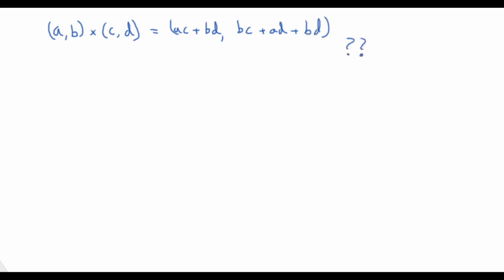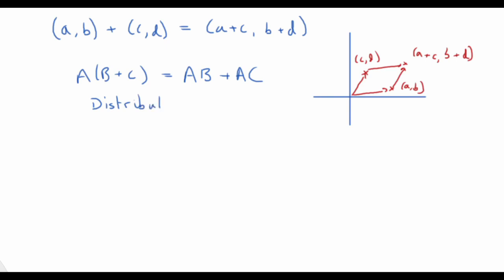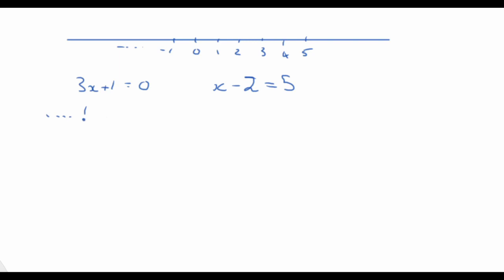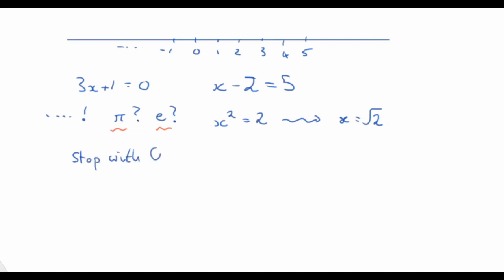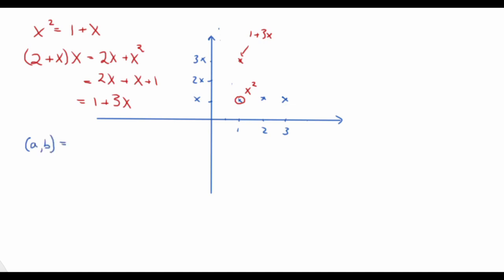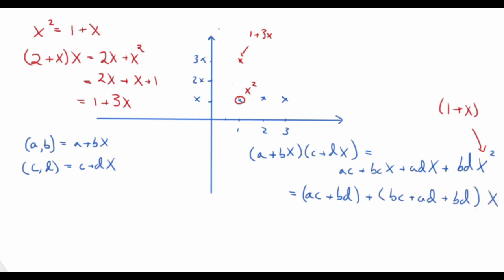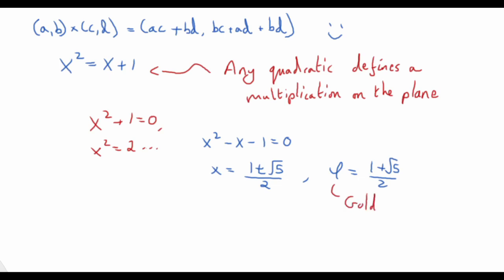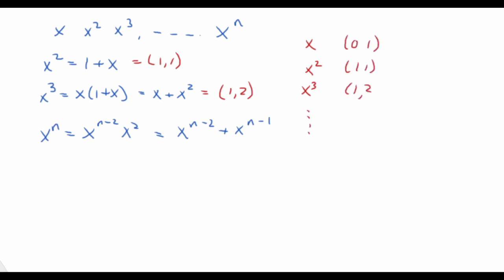Discover the secret life of quadratics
How can I multiply together two points in the plane? What can a University of Oxford interview question can teach us about quadratic field extensions?

Apparently my (usually quite rebellious) hair was unusually rebellious today.